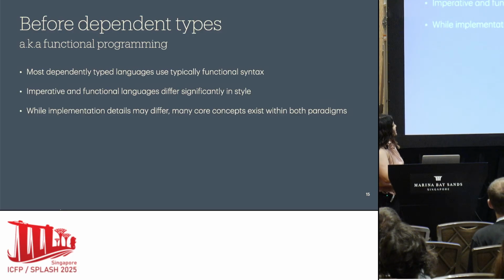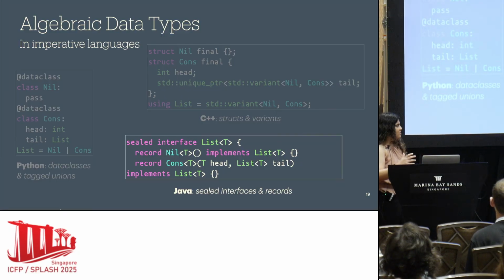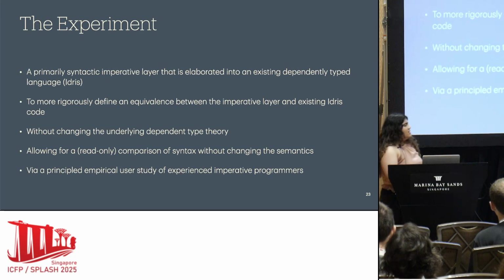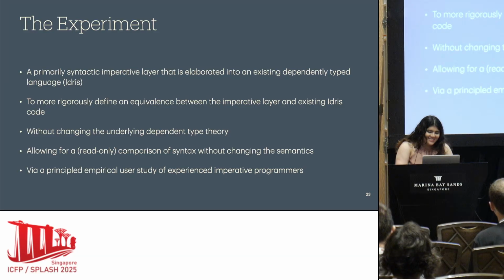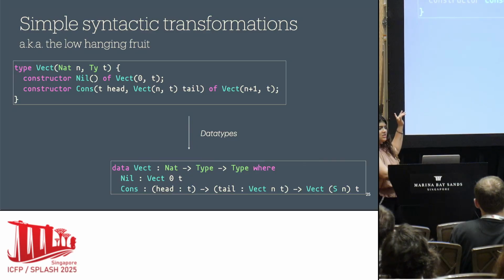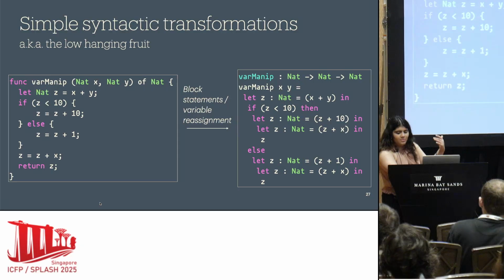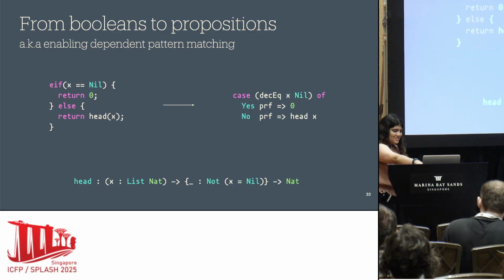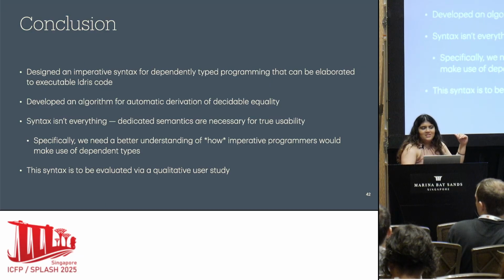[HATRA'25] Imperative Syntax for Dependent Types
Imperative Syntax for Dependent Types (Video, HATRA 2025)
Bhakti Shah, and Edwin Brady
(University of St. Andrews; University of St. Andrews)

Abstract: The average programming language researcher holds the opinion that syntax is the least important part of a programming language. The average programmer disagrees. The syntax of a functional, dependently typed programming language differs significantly from that of a typical imperative language. As a part of our goal to develop a dependent type theory and programming language tailored to imperative programmers, we wish to explore the impact of syntax on comprehensibility and usability of a dependently typed language, specifically for experienced imperative programmers. To this end, we develop a prototypical imperative syntax that can be transformed into an existing dependently typed language, Idris. We develop several transformation algorithms to take imperative constructs such as loops and statements from this syntax to terms that typecheck in Idris, allowing programs to be executed within Idris’s ecosystem. We also develop an algorithm to automatically derive decidable equality instances for custom types, enabling dependent elimination with no additional effort from the programmer. As future work, we aim to conduct a formal user study to evaluate the effectiveness of this syntax for our purposes.